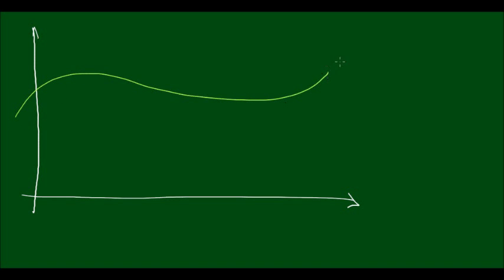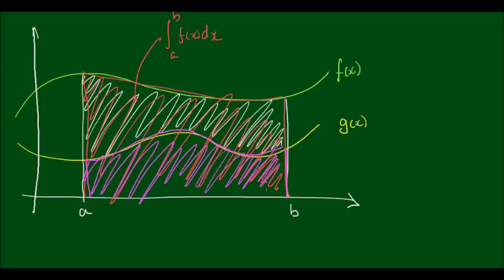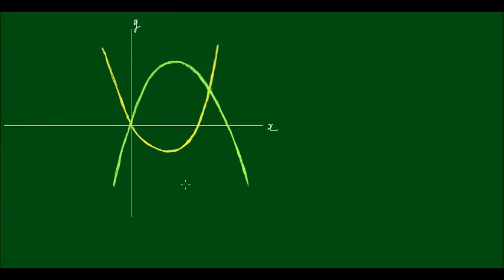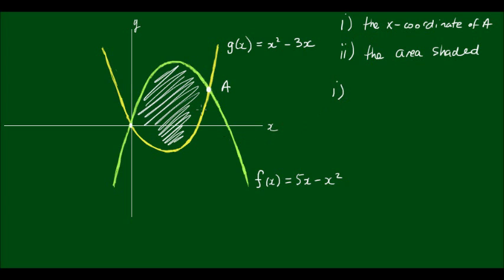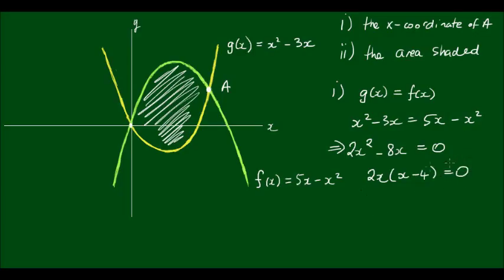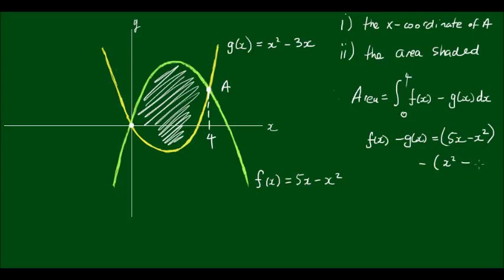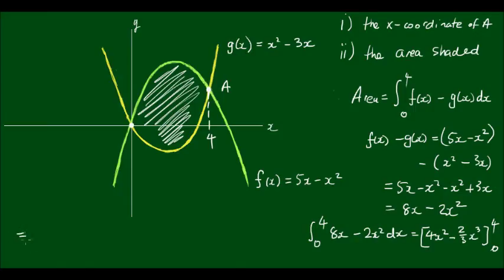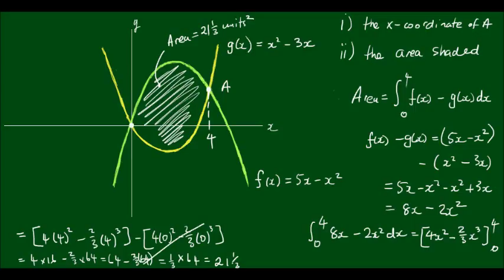How to find the Area between 2 Functions / Curves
In this video, I demonstrate how to find the area between 2 curves by first subtracting the lower function from the upper function, then finding the definite integral between a given interval of integration.